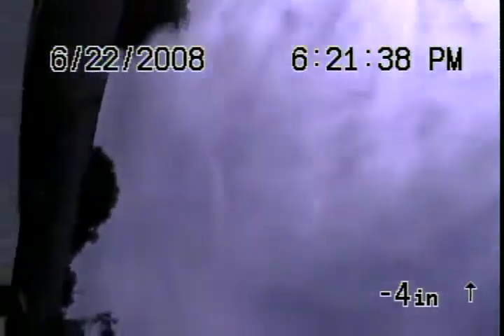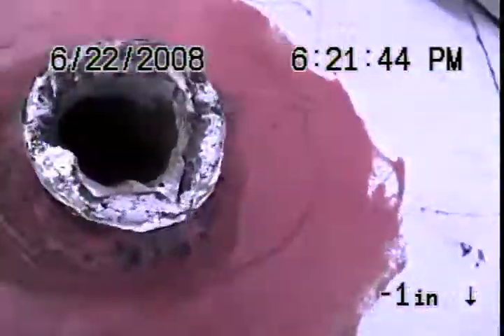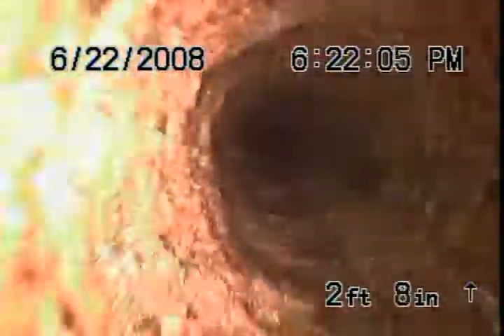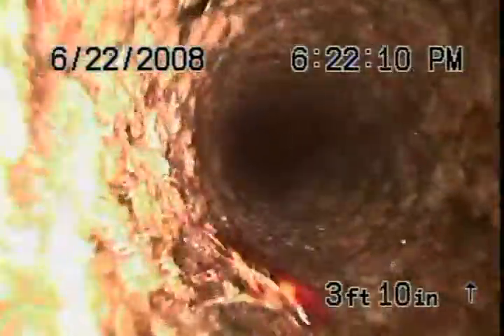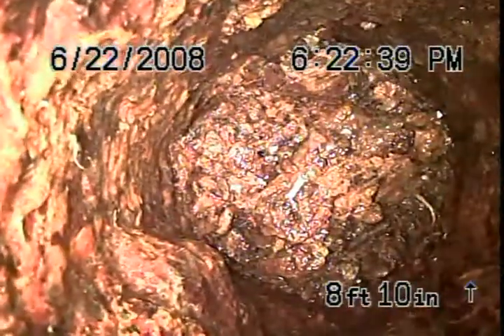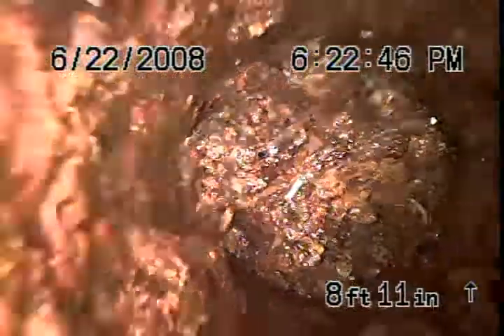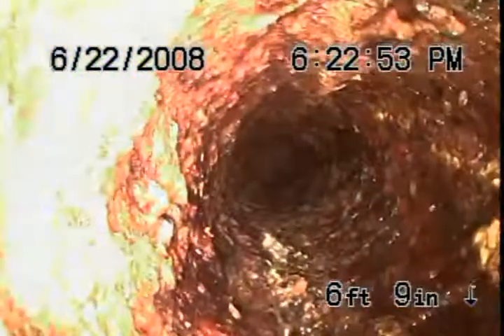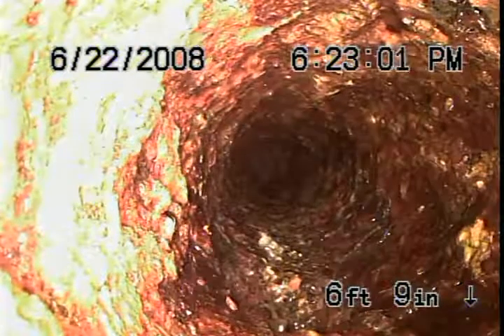7007 Donald 1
There is thick blockage, the camera could not go thru it